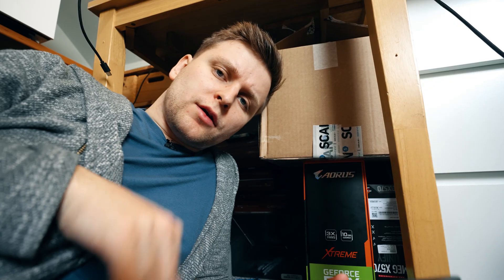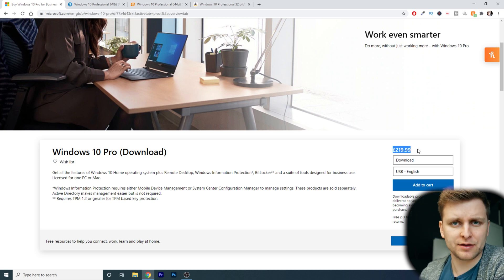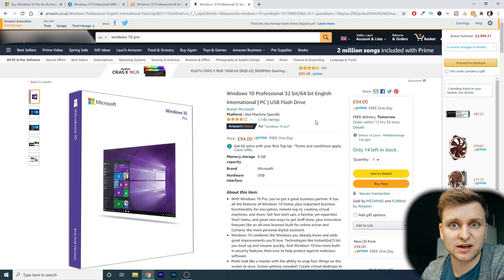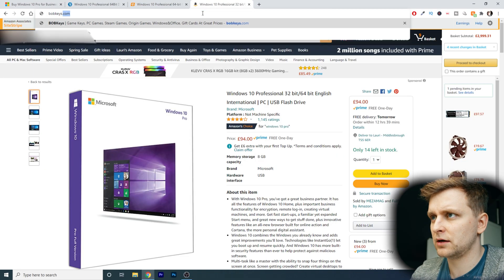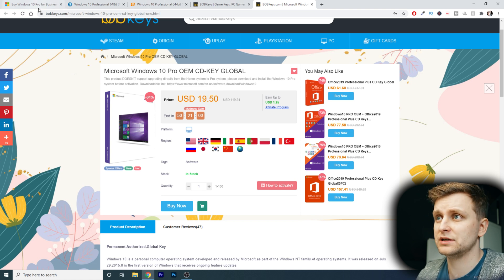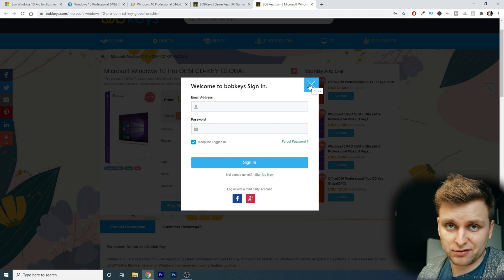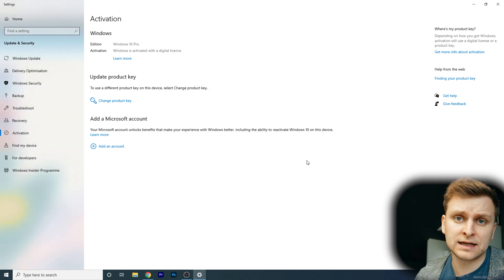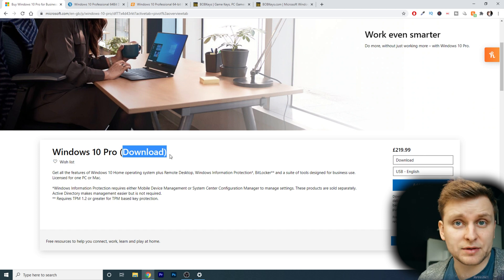Cheapest way to get Windows 10 for your PC/Workstation, Period! 🤯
Want to get full Windows 10 (PRO) licence for cheap, this is how!

Windows 10 Pro Oem + Office 2019 Pro Plus Key Pack (£37)

Video produced by Lauri Pesur